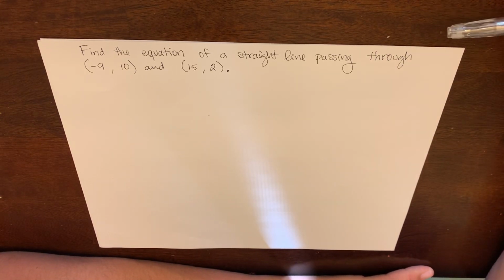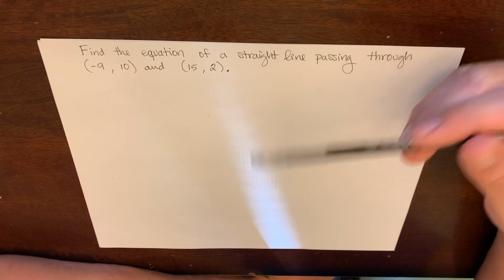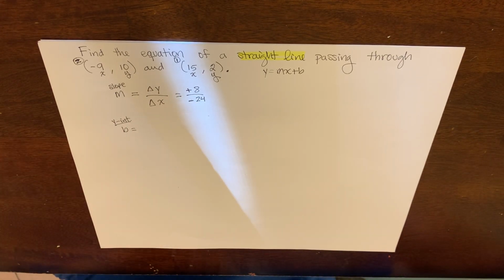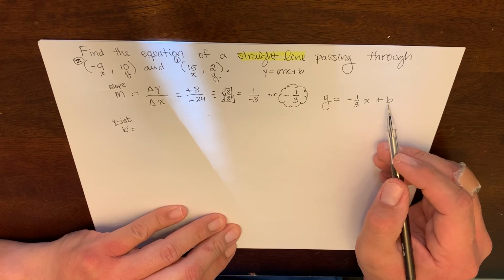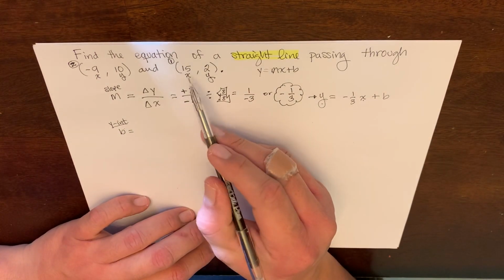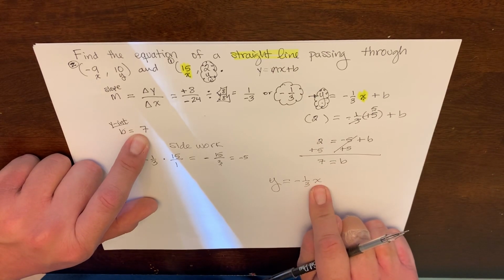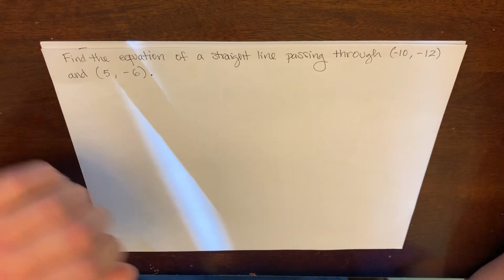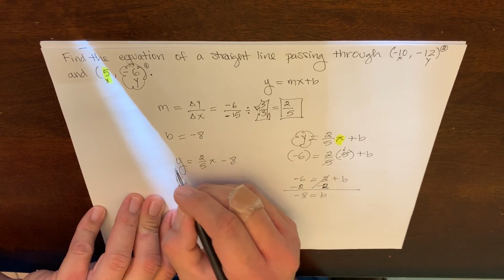Finding the equation of a line through two points